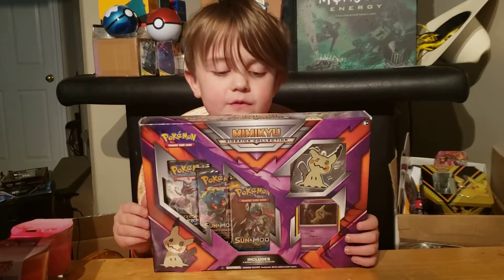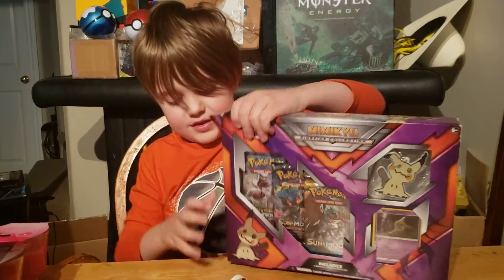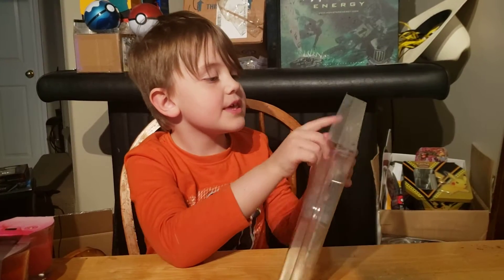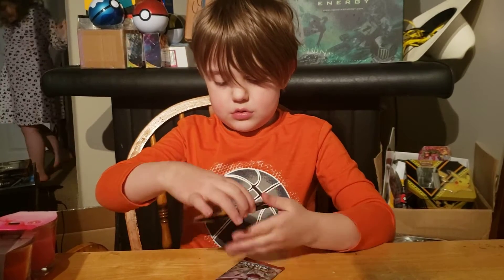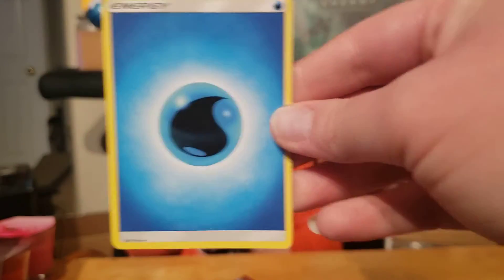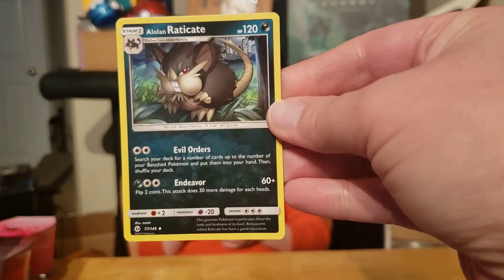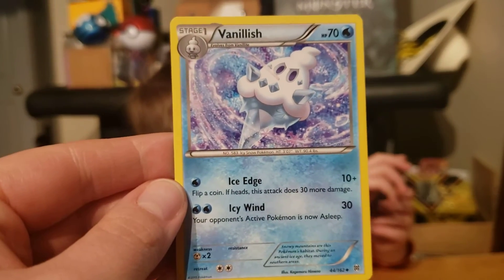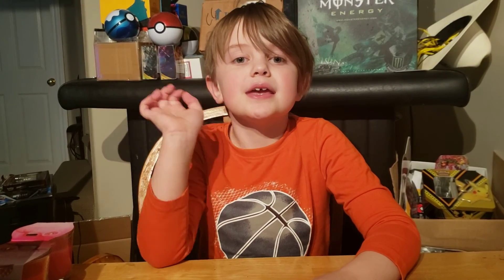Pokémon Mimikyu Sidekick Collection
Today we open a Pokémon Mimikyu Sidekick collection  box